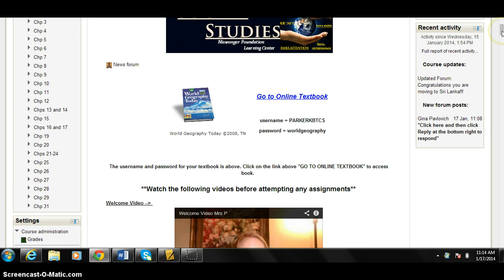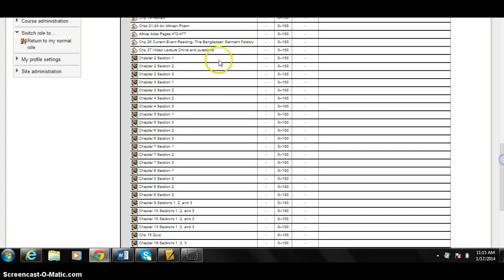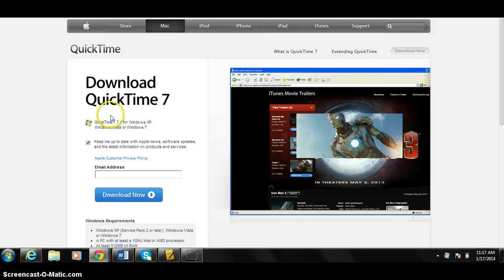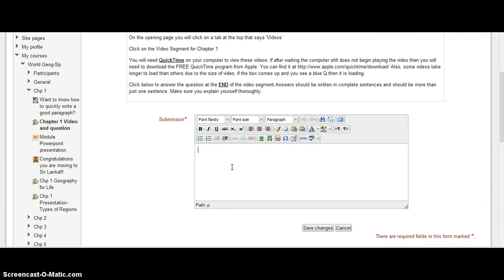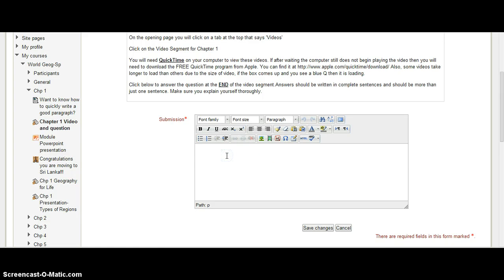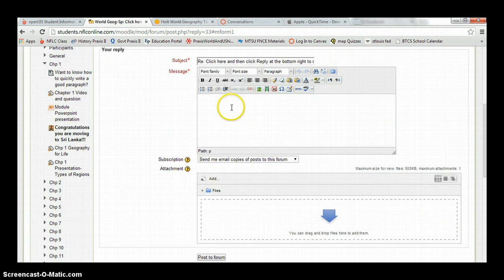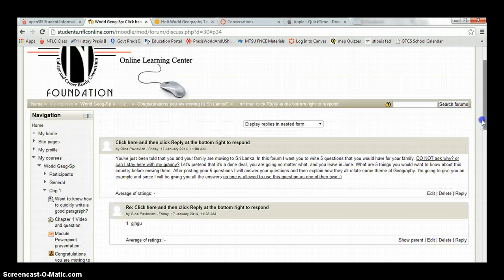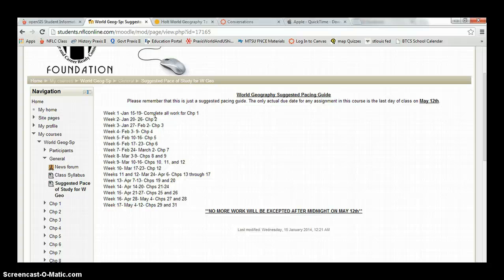NFLC How to Video Forums and Video Questions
How to respond to Forums. How to find the chp videos and answer the questions at the end.